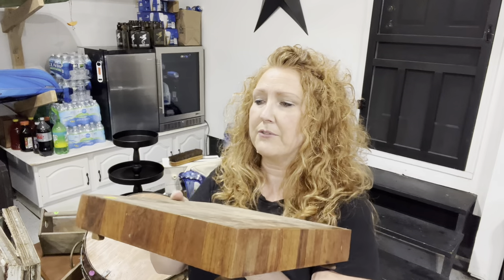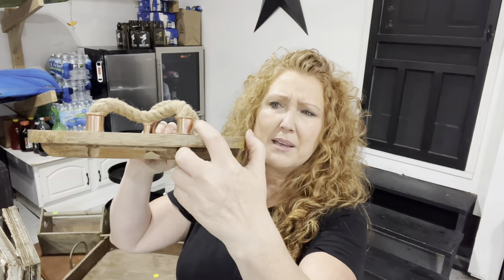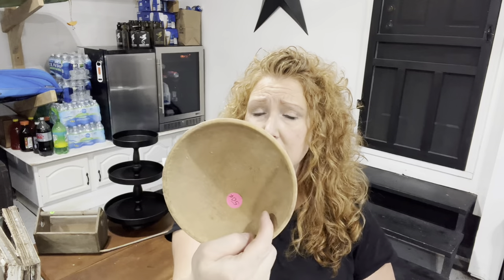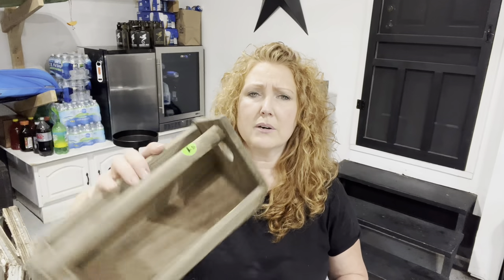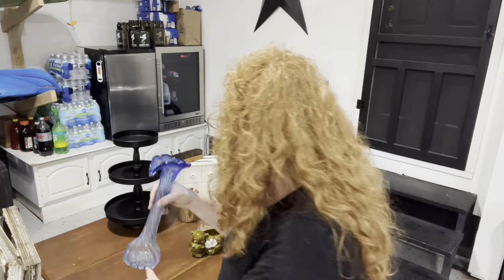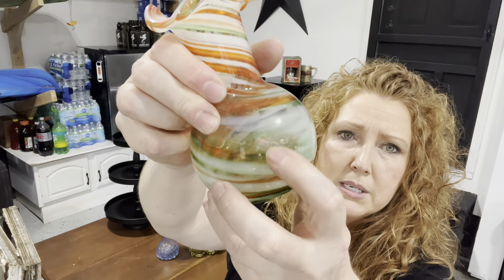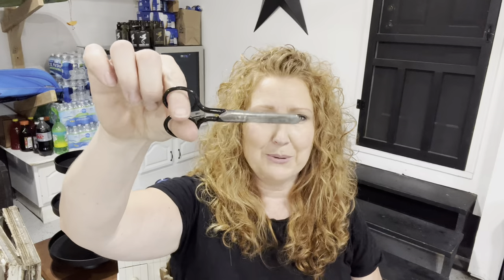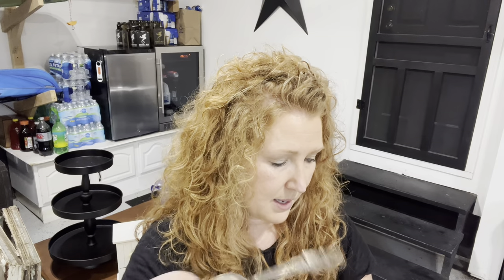Yard Sale | Haul | Home Decor | Makeovers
We've been going to garage sales, estate sales, moving sales  pretty much we've been to A LOT of sales. I split this into two videos. This is Part 2.

eBay store

Alex's page, with all his cool finds!

*GingerChickRehab Apparel
New Store

Roycycle Papers
Zazzle  Associates

Ephemeral Melange Transfer Set by IOD - Iron Orchid Designs - NEW!

*Amazon  Associates Store *
Crescent 7-1/4" End Cutting Nipper
Rust-Oleum 408A3 Spray Bulls Eye Shellac, 12 Fl Oz (Pack of 3), Clear, 3 Count
Minwax 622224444 Polycrylic Protective Wood Finish, Clear Matte, 1 Quart
Minwax 33333000 Polycrylic Protective Finish Spray for Wood, Clear Satin, 11.5 oz. Aerosol Can
Ryobi Glue Gun P305 with Charger & Lithium-ion battery P163 18-Volt ONE+ 2.0 Ah battery and charger
Gorilla Glue 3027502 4 in. High Temprature Glue Sticks,
Rub'n Buff, Ebony
Norwex Basic Package - Window & Enviro Cloth
Titebond Quick & Thick Multi-Surface Glue
RYOBI 18-Volt Cordless 1/2 in. Drill/Driver -
Red Primer High Performance Professional Spray Paint Enamel 7569-838 [Set of 6]
Thick CA Glue,
Howard Products BBB012 Cutting Board Oil,